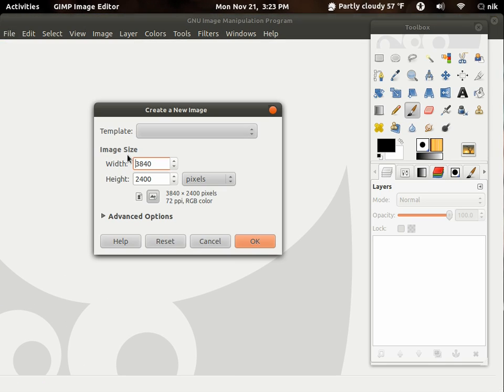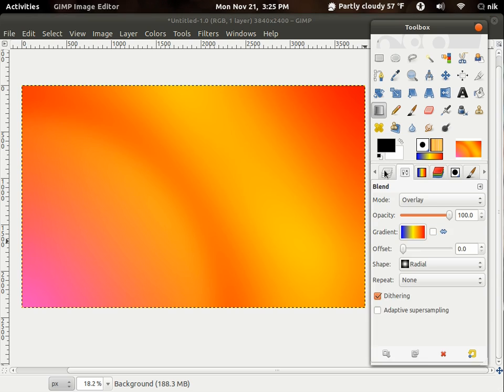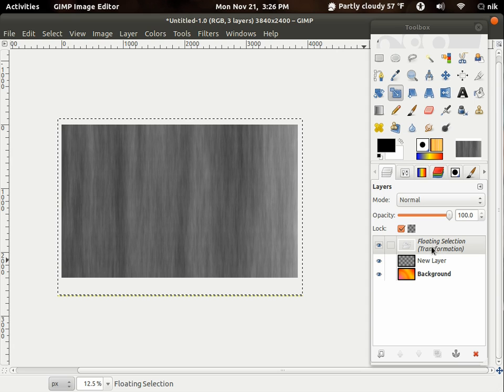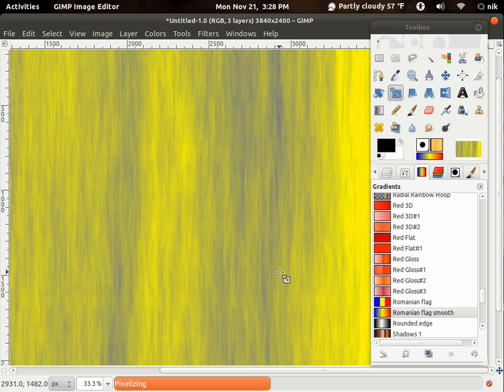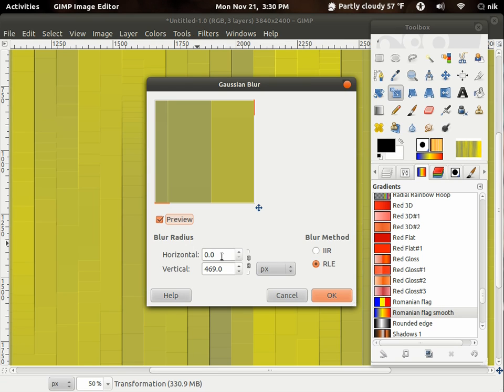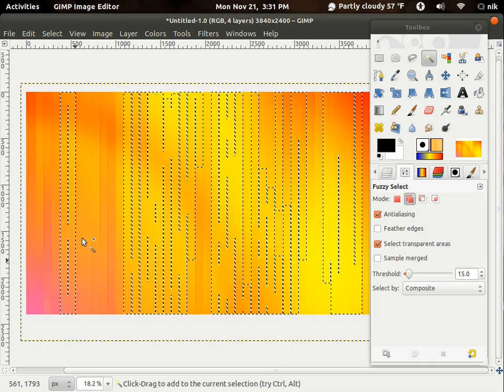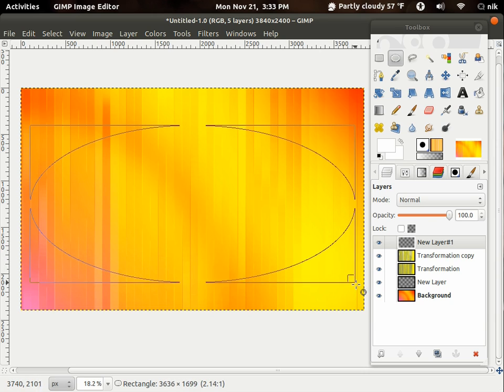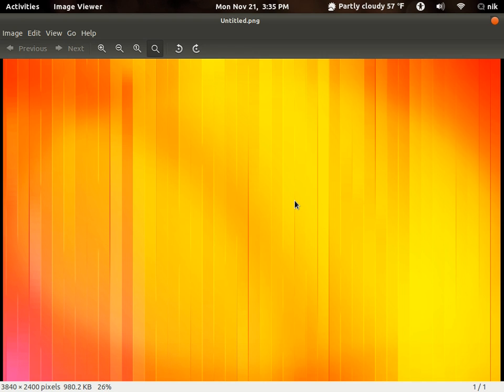GIMP making a wallpaper GIMP ubuntu 11.10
Just trying new things with gimp
wallpaper